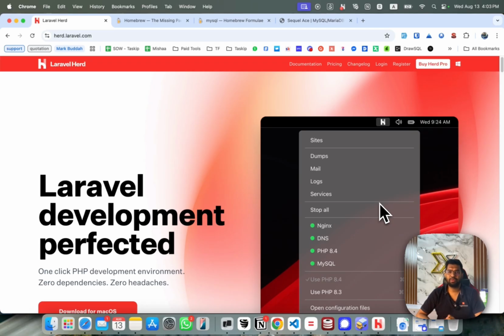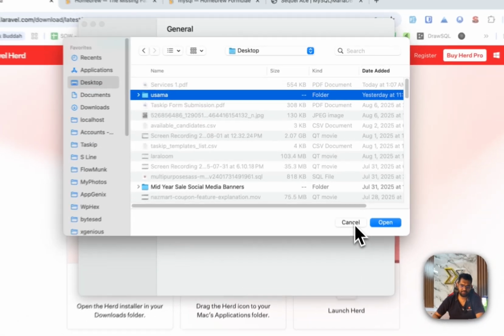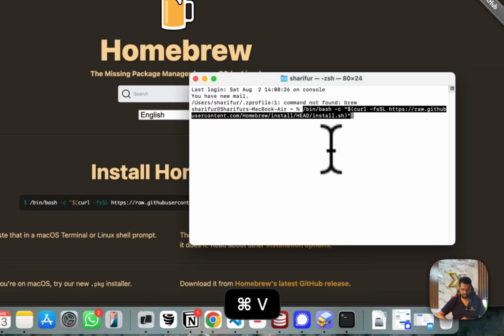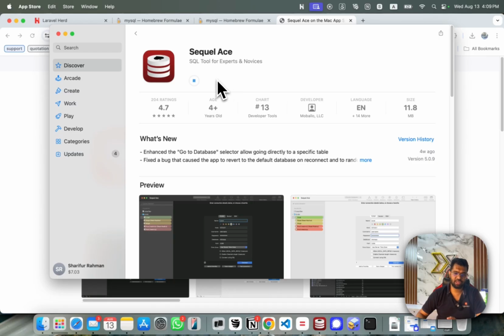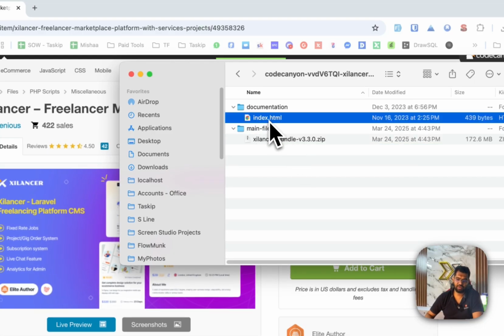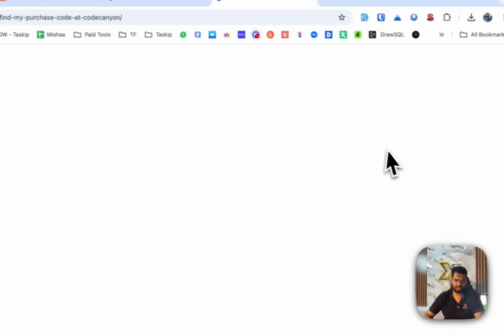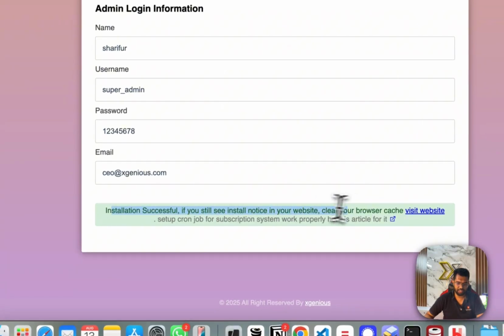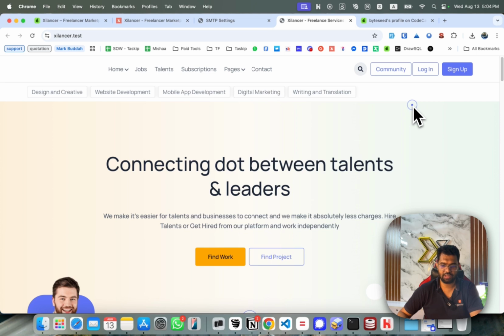How to install Xilancer Freelancer Marketplace Platform with Services & Projects in macOS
Kickstart your freelance marketplace with Xilancer, a powerful Laravel-based platform designed to connect freelancers and clients seamlessly!

In this step-by-step tutorial, we guide you through installing Xilancer on macOS, empowering you to create a dynamic marketplace with features like live chat, project/gig listings, milestone payments, and advanced job filters.
Whether you're building a full-scale freelance platform or a niche job board, this video covers everything you need to set up Xilancer, from prerequisites like a valid CodeCanyon license and hosting server, to configuring the platform on macOS. Unlock the potential of Xilancer’s subscription model, wallet system, and premium plugins like Freelancer Level and Community to enhance user engagement.

What You'll Learn:

Setting up prerequisites (PHP 8.1, MySQL 5.7, hosting, etc.) for Xilancer
Step-by-step installation process on macOS
Configuring the admin panel, freelancer/client apps, and premium plugins
Enabling key features like live chat, milestone payments, and job filters
Troubleshooting common installation challenges

Why Xilancer?
Xilancer offers a low 1-2% fee structure, over 19,000 daily job postings, and a robust set of tools for freelancers and clients, including proposal submissions, feedback systems, and qualification matching. With lifetime updates and top-notch support, it’s the ultimate solution for building a thriving freelance ecosystem.

Have questions? Leave them in the comments, and check the official documentation for detailed guidance.